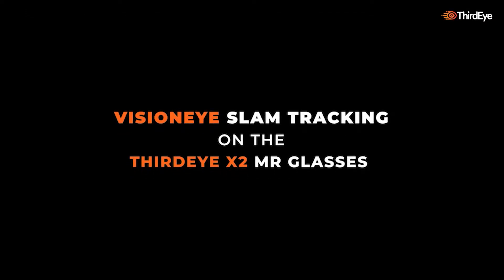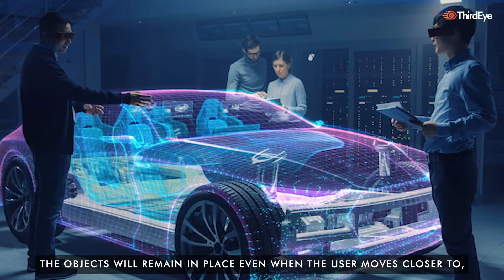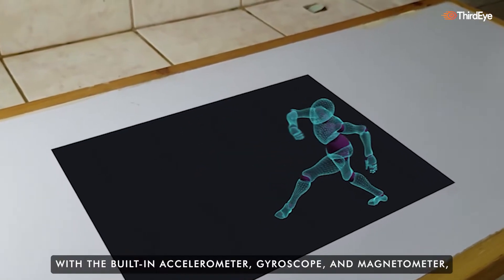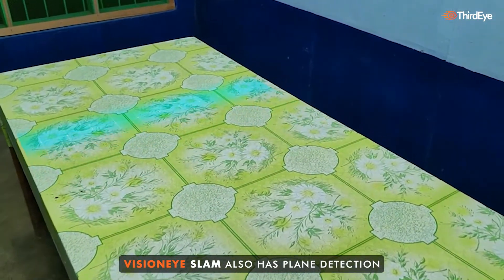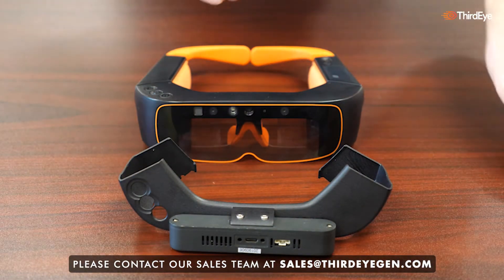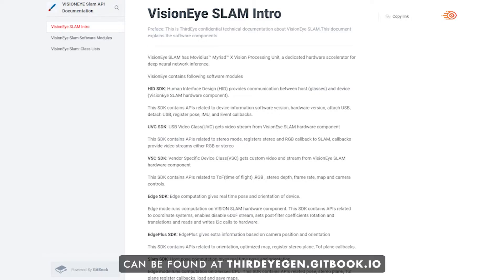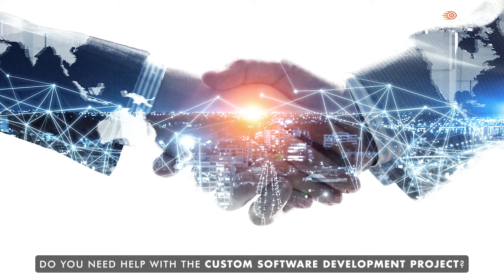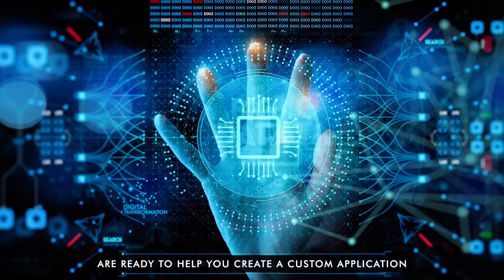VisionEye SLAM on ThirdEye's X2 MR Glasses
VisionEye SLAM, which stands for simultaneous localization and mapping, is ThirdEye's proprietary SLAM SDK for creating digitally-enhanced scans and meshes of your physical environment. In this video, we explain what VisionEye is in further detail, features of the SDK, and how to get started with SLAM.

Video Chapters:

0:00 - Introduction
0:12 - What is VisionEye SLAM
0:37 - VisionEye SLAM Features
1:23 - Getting Started with VisionEye SLAM
1:55 - Additional VisionEye Documentation
2:19 - Custom Software Development